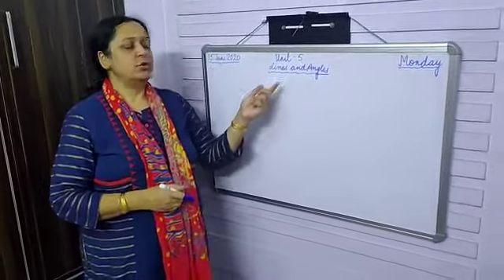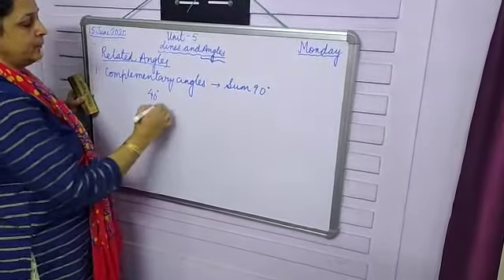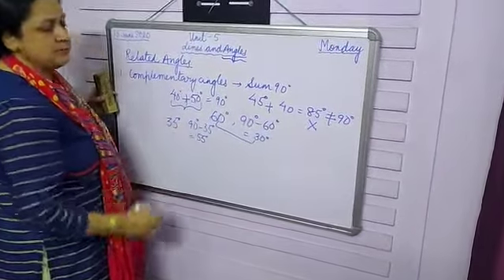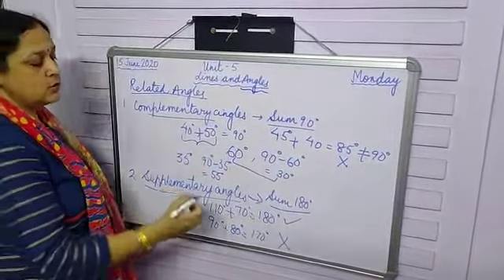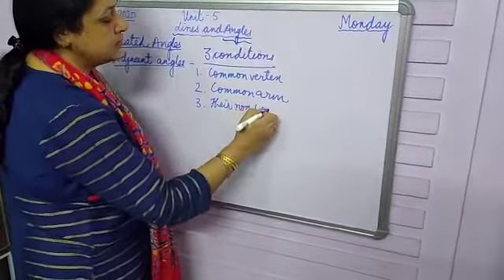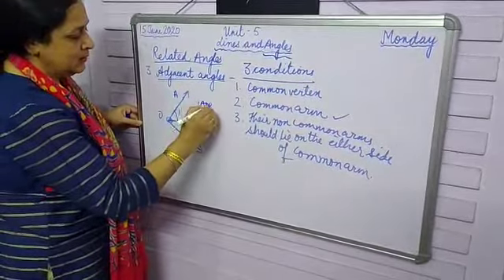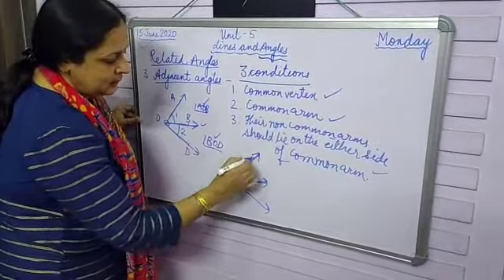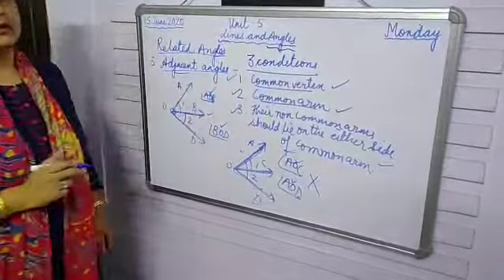NCERT (Lines and angles) introduction Ch 5//CBSE ONLINE E LEARNING CHANNEL